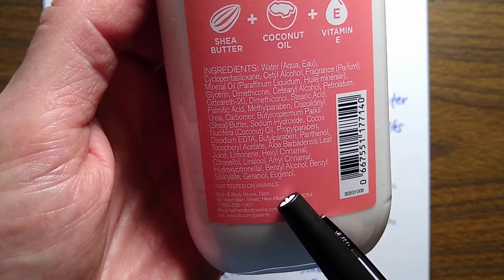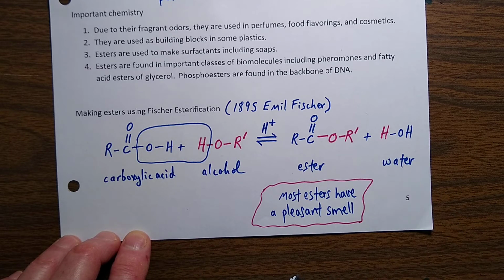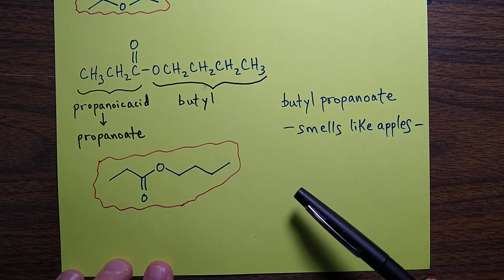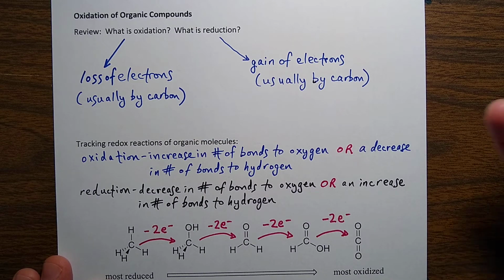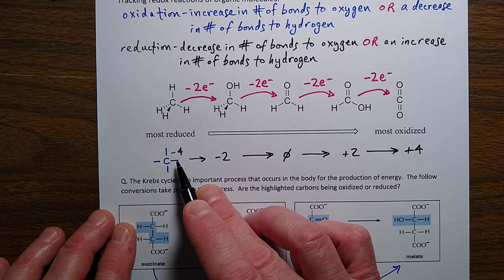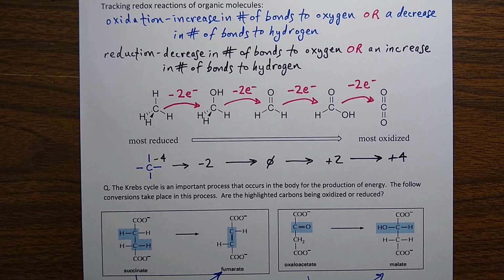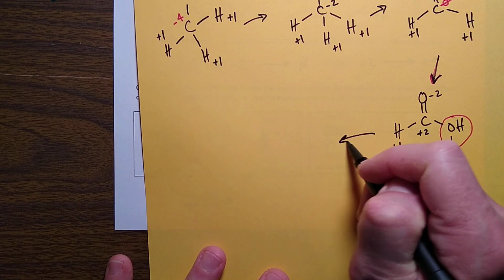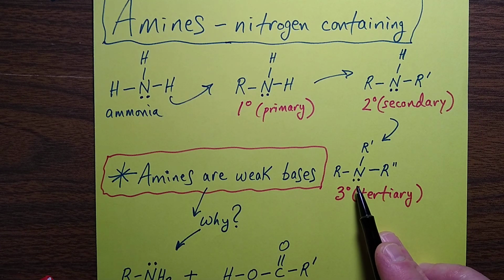Organic Chemistry Video 9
More on esters, organic redox reactions, and amines